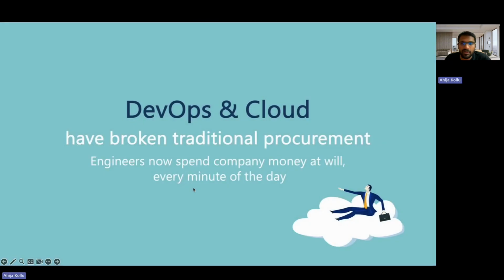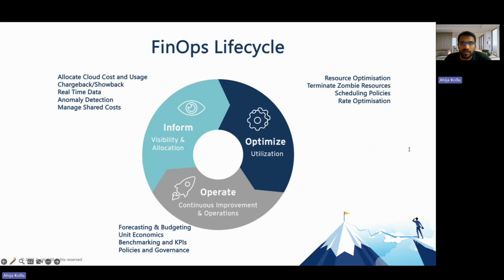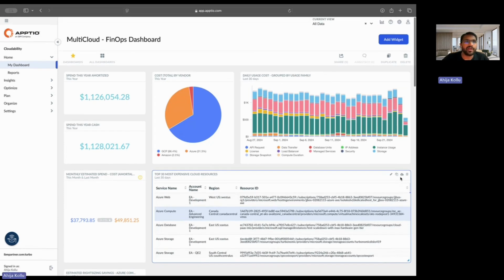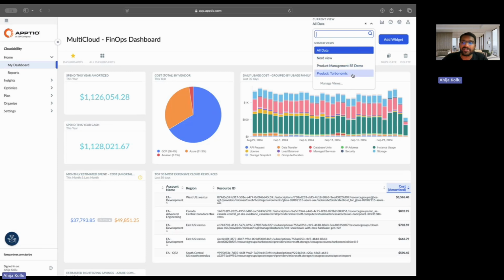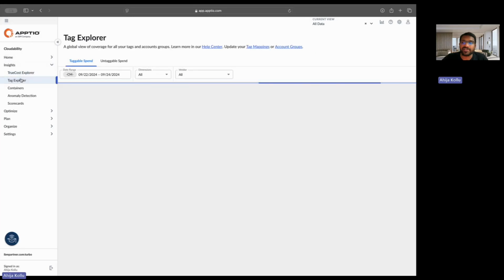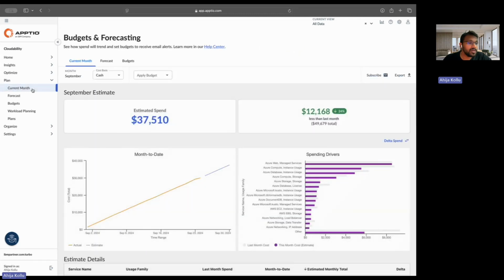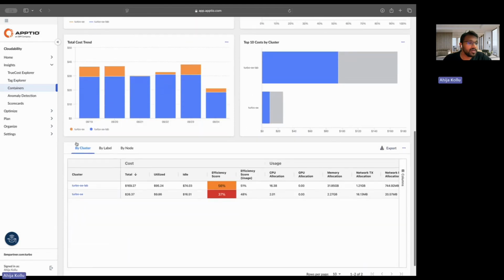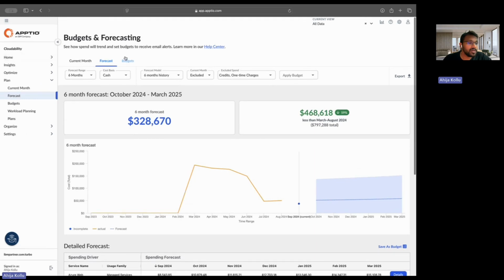FinOps & Apptio Cloudability - Overview & Demo